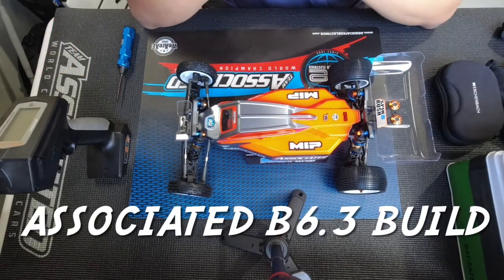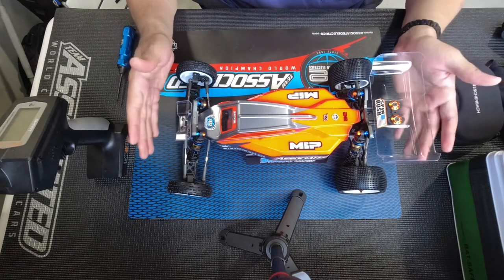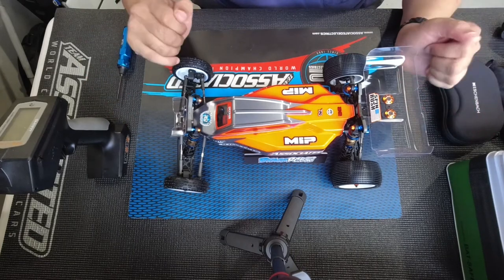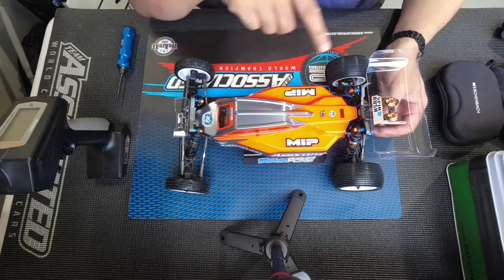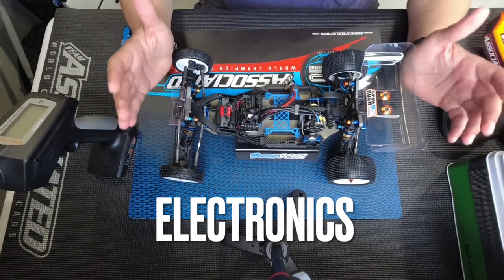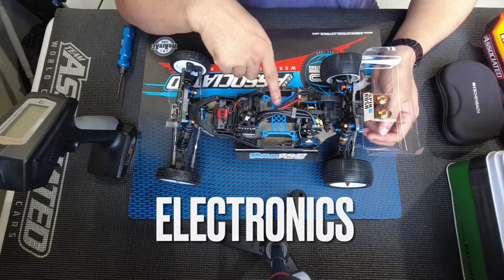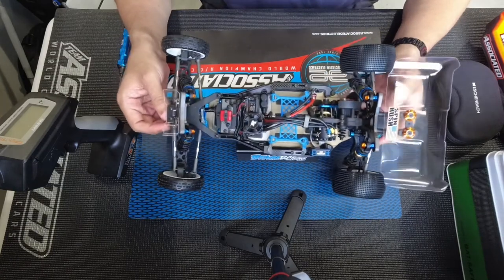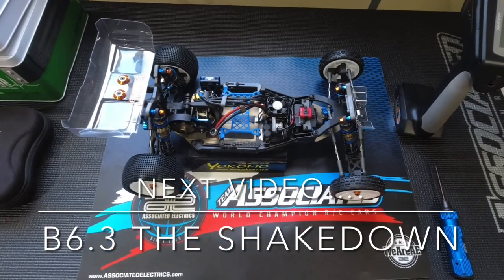TEAM ASSOCIATED B6.3 - BUILD DOCUMENTARY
A thorough review of my B6.3 Build.  A lot goes into building an 1/10 Buggy and I just wanted to share with you my thoughts on the whole process.  This video is great for those who thinking about how to build your first Associated buggy.  I had a really great time from start to finish.  I took lots of pictures throughout every phase of the build.  Hope this helps you and takes some of the guesswork out of choosing a buggy and what to expect along the way.

00:00 - Intro
00:40 - The Build
01:30 - Painting the Body
05:16 - Electronics / Products
07:33 - Tires / Suspension
08:43 - The Track